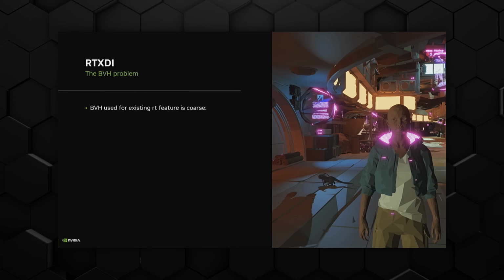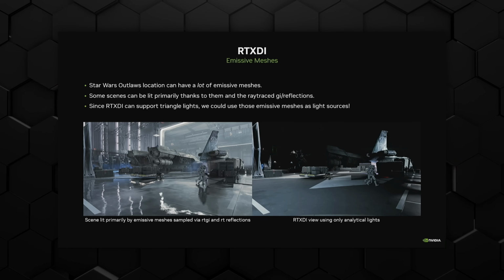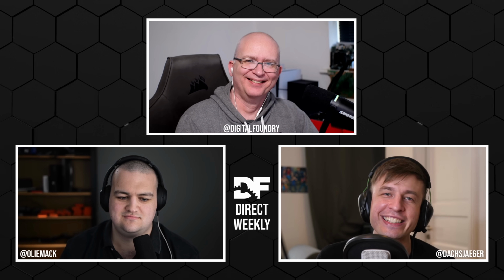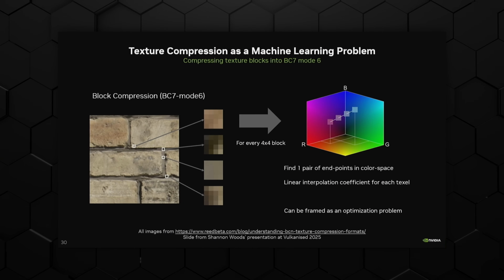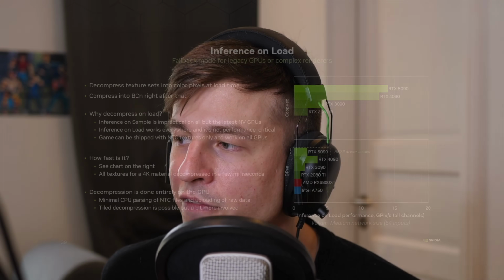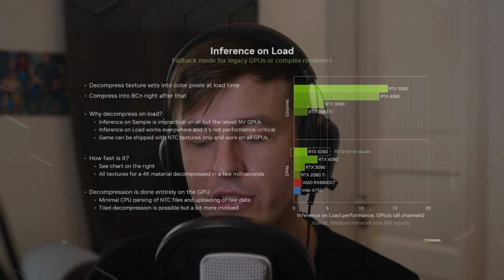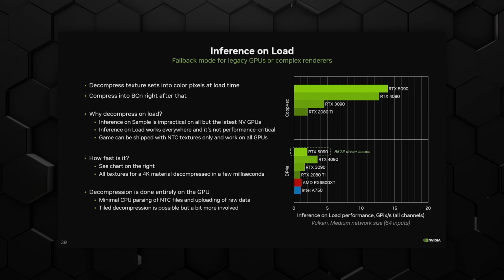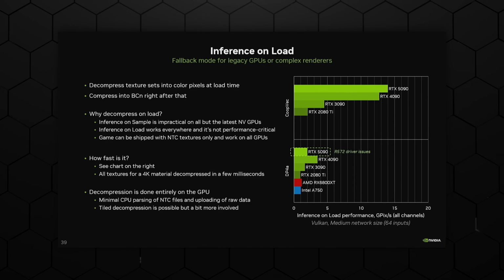Alex Explains Nvidia's New Tech From GDC 2025